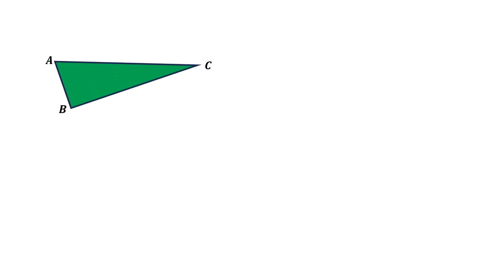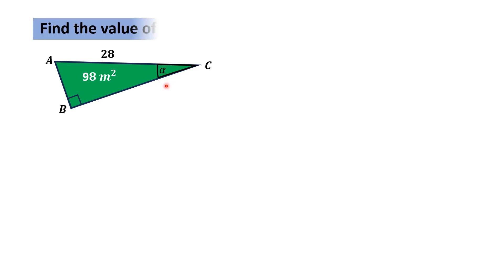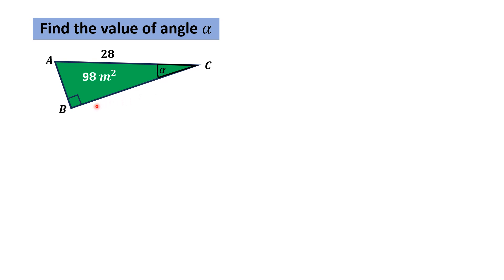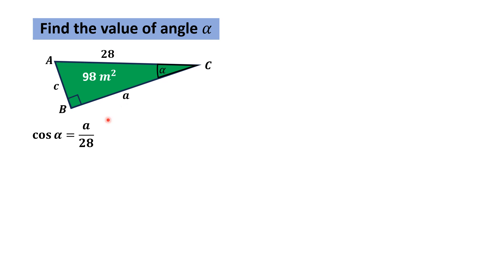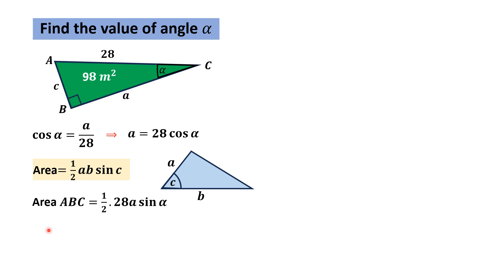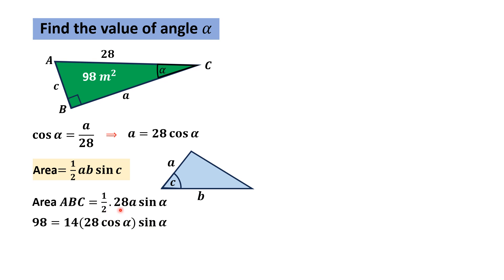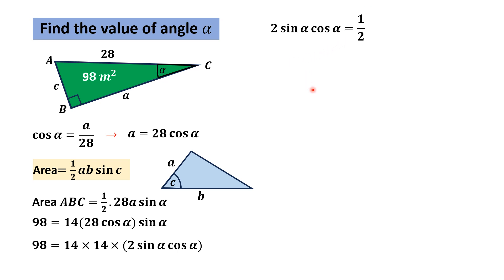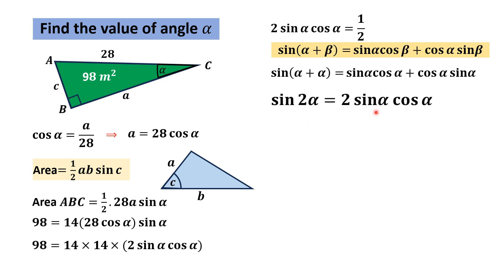A Nice Right Triangle Riddle || Solving for the Angle alpha When area and Hypotenuse is given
In this video, we will solve a nice triangle riddle Solving for the Angle alpha When area and Hypotenuse is given. We have given step by step explanation for this riddle. In this geometry solving problem detailed discussion has done for the problem. You will enjoy the solution trick of the problem. Thanks

A Nice Right Triangle Riddle,
Solving for the Angle alpha When area and Hypotenuse are given,
Right triangle geometry problem,
how to find the angle alpha in a right triangle,
Mathematics,
Geometry,
Right triangle,
angles of right triangle,
best geometry problem,
geometry riddle,
USA Math exam,
Junior Cambridge Math exam,
viral geometry problem,
math for fun,
funny mathematics,
MIT Math test,
Harvard Math competitive exam,
Oxford Math,
Australian Mathematics,
German Math,
French